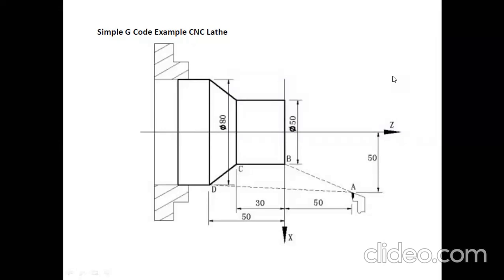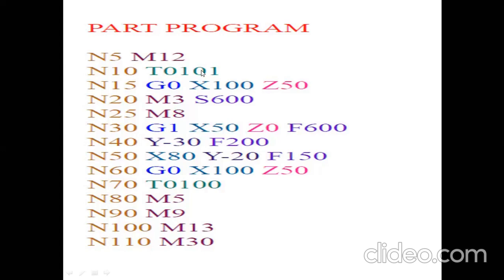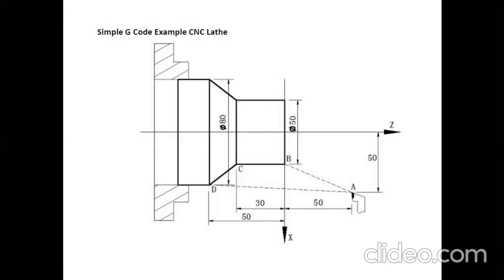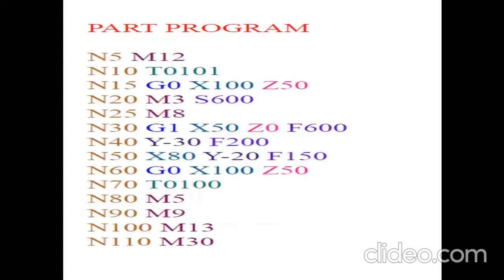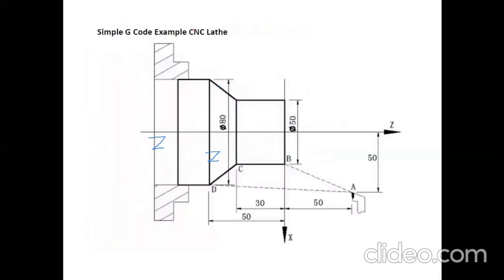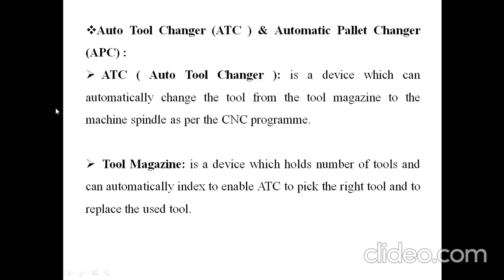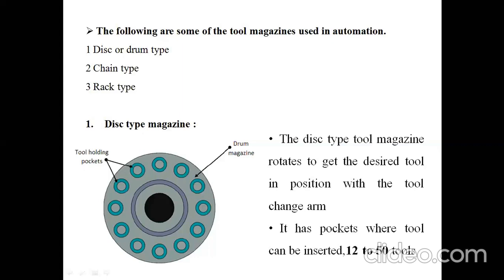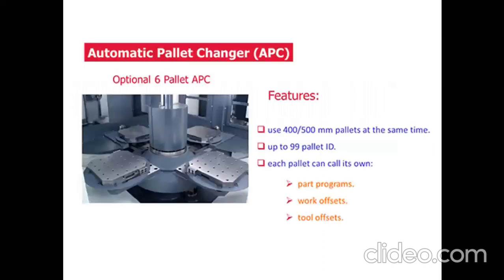CNC Program_ ATC & APC_Bhadak M V MP II